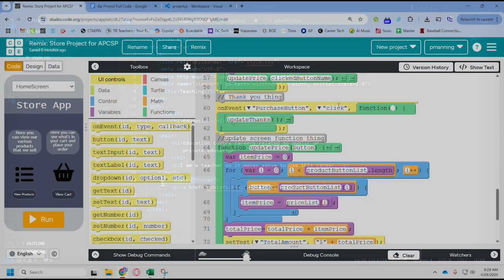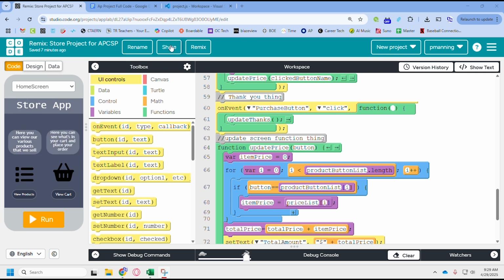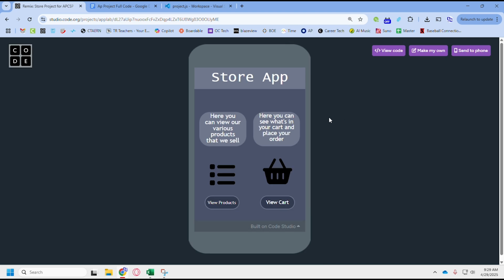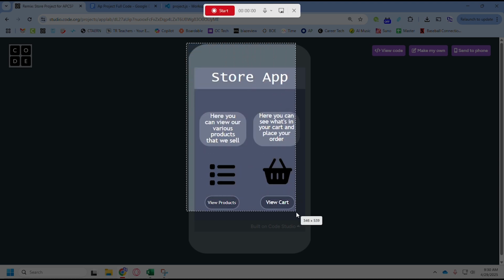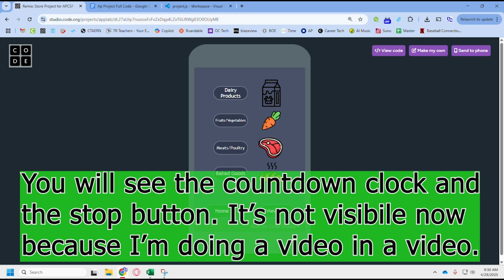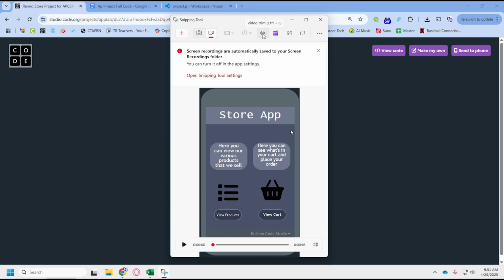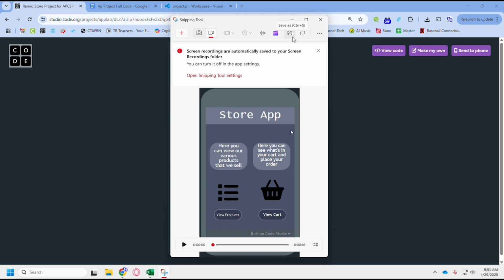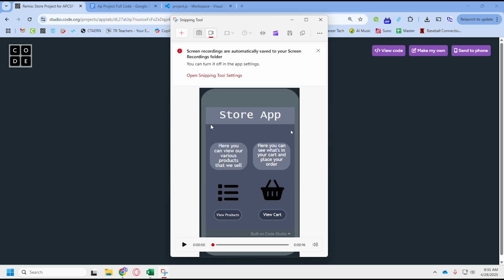How to make your AP CSP Create Video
Quick tutorial showing how to use the Snipping tool in Windows to do a screen recording for your program for the AP Computer Science Principles Create Project.